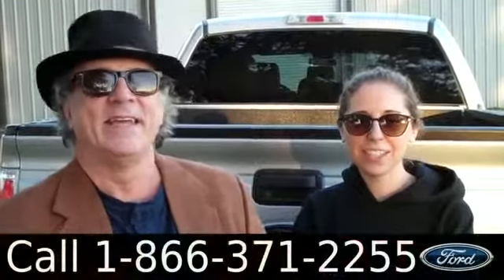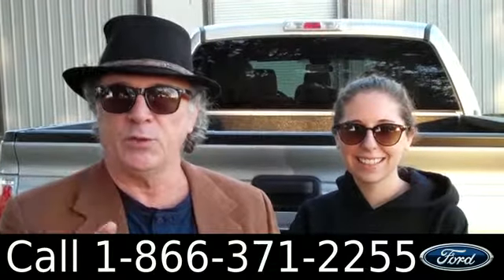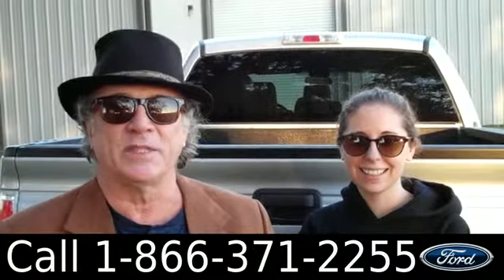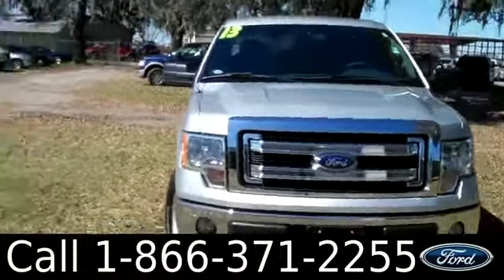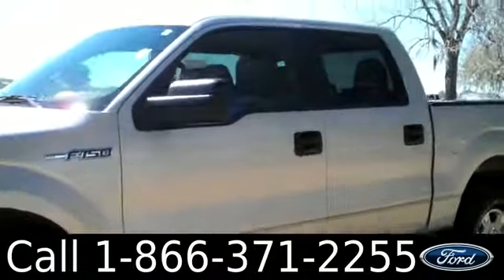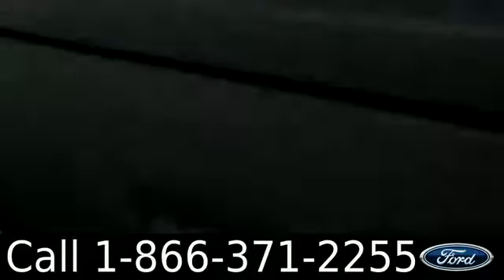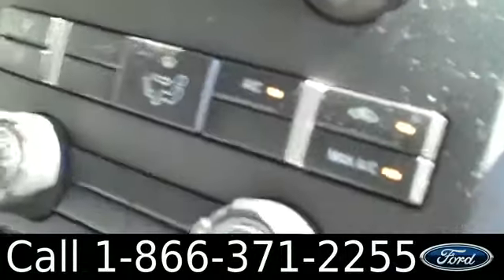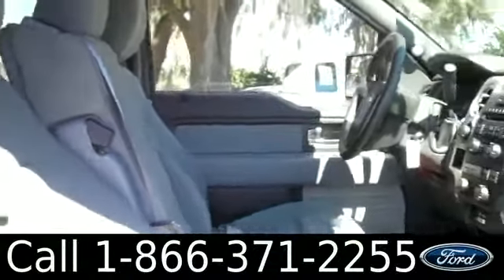Ford F150 Gainesville Fl 1-866-371-2255 Stock# G-32843P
Ford F150 Gainesville Fl 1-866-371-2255 Stock# G-32843P Here's the LINK!

Year: 2013
Make: Ford
Model: F-150
Engine: 2.4L
Trans: Automatic
Exterior: Ingot Silver Metallic
Miles: 21,361